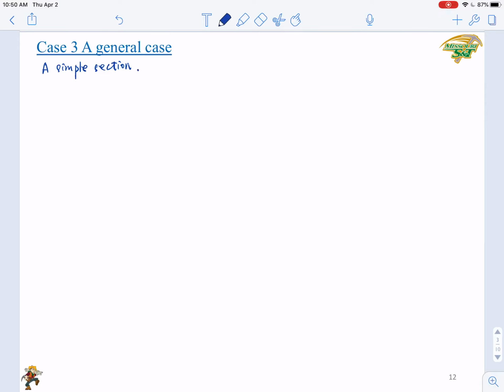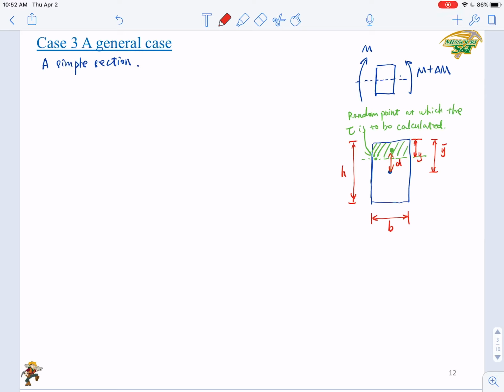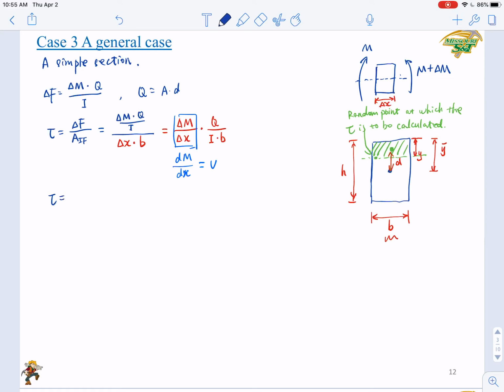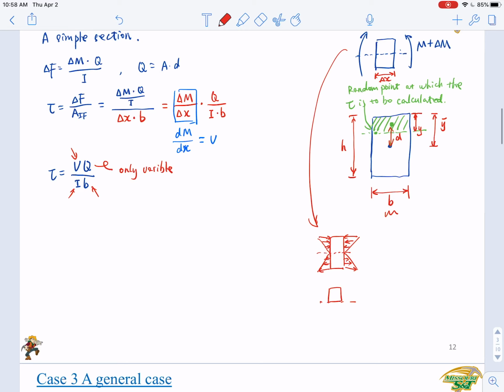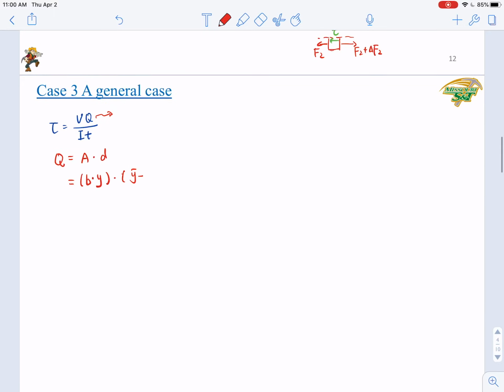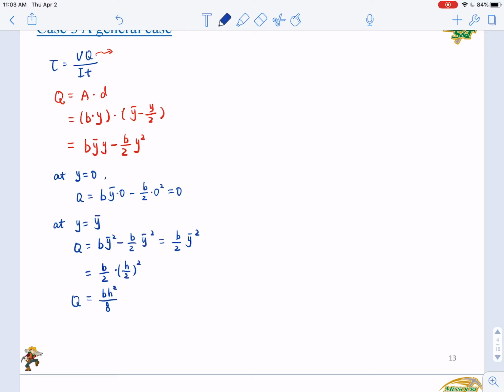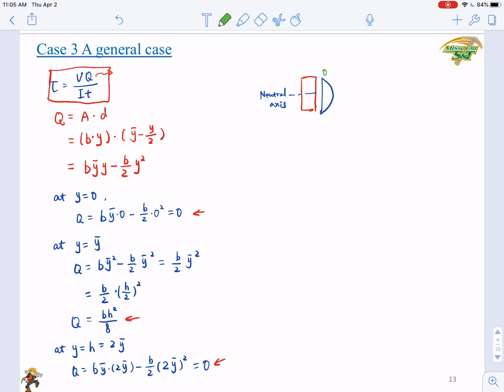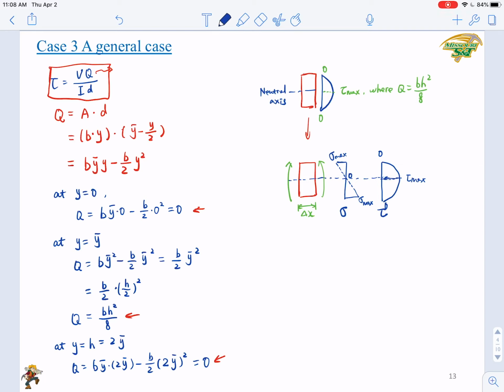Chapter 7 Shear in Beams - Lecture 20 - Origins of shear - Case 3